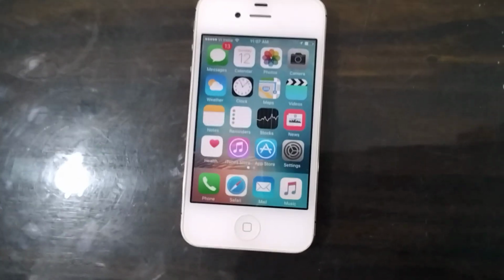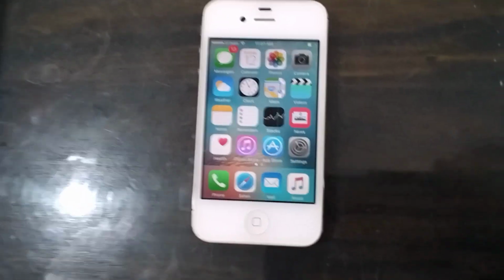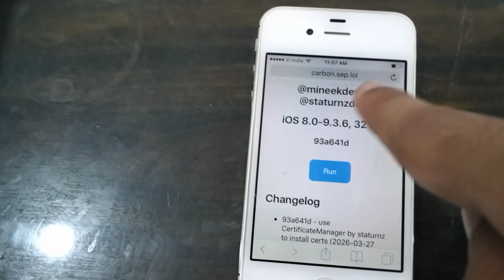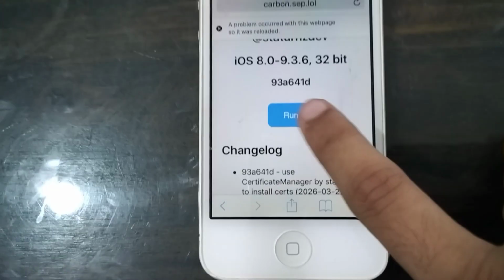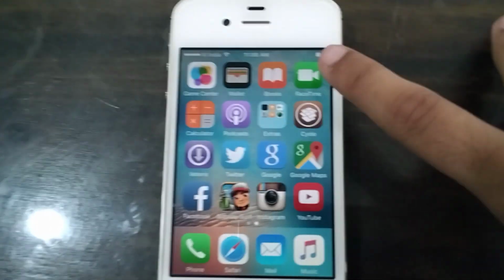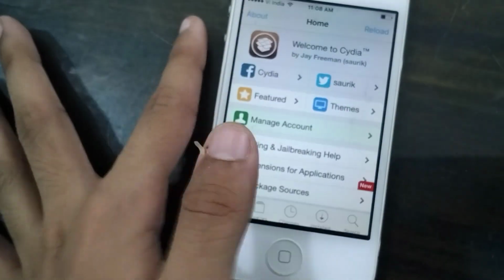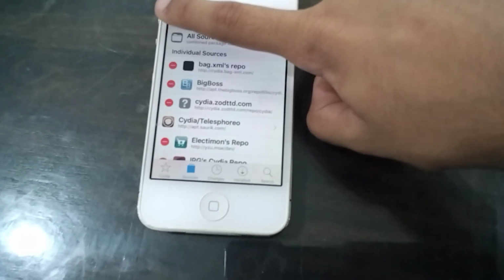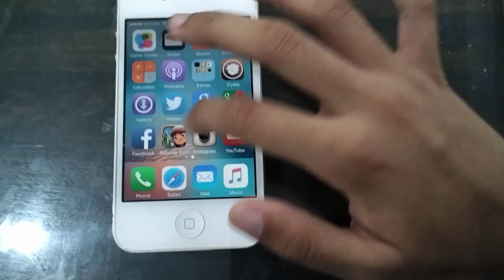iPhone 4S on iOS 9? Jailbreak It NOW! | Harjas How To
Link to iOS 9 Jailbreak: carbon.sep.lol
Other iOS Jailbreaks: jailbreaks.app

Hi guys, today we're going to show you how to jailbreak the iPhone 4S running "iOS 9". This tutorial covers the process of jailbreaking an iPhone, starting from Safari and proceeding to Cydia. It's a great way to give new life to an "iPhone 4S" and explore what's possible with a jailbroken iOS device.

Note 1: You can also Jailbreak using EverPwnage, Phoenix, and other jailbreaks, but they're semi-untethered.

Note 2: To make the jailbreak untethered, install iocaste untether in the Cydia app, and then restart your phone. Do not exit Cydia, as it will cause a boot loop, and you will need to restore  the device

Note 3: If you get the "A problem occurred with the webpage, so it was reloaded" message, click "Run Exploit" several times until it works.

Note 4: During Jailbreaking, you will get a "Storage Almost Full" pop-up on your screen. This is normal, and it does not affect the jailbreak.